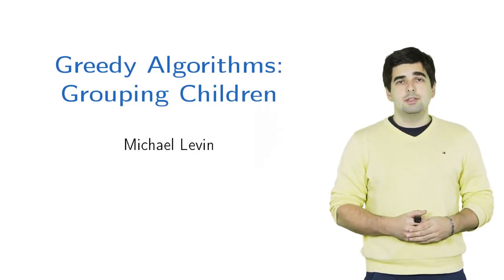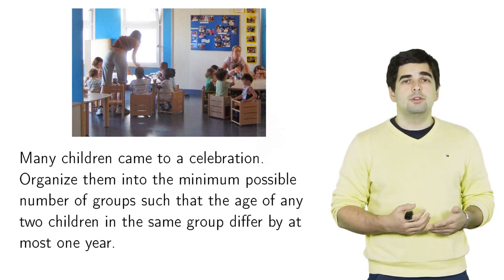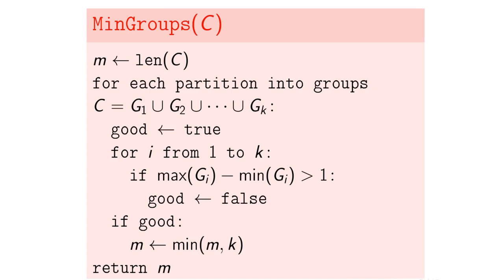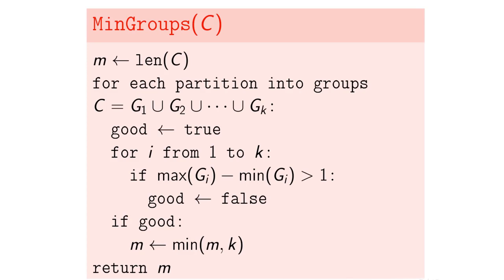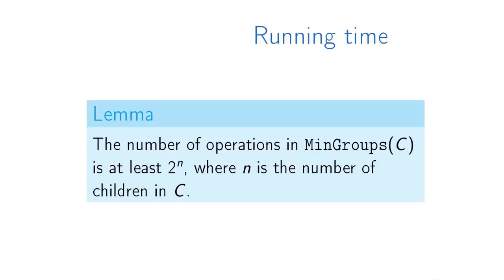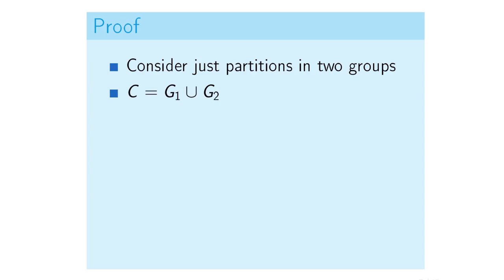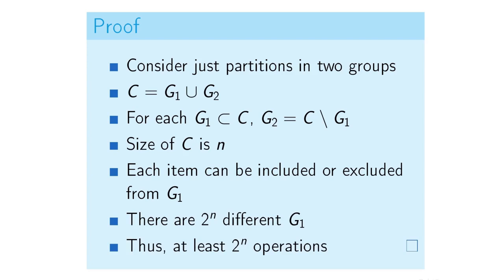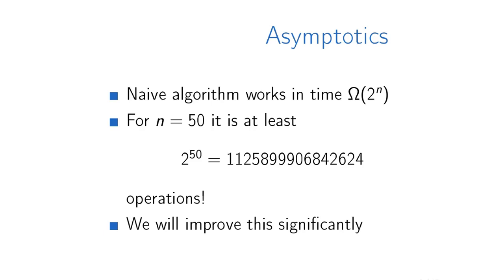Celebration Party Problem